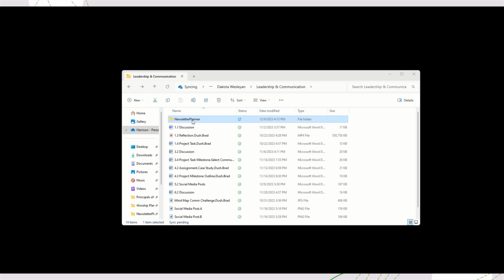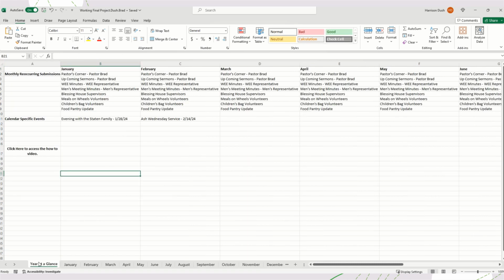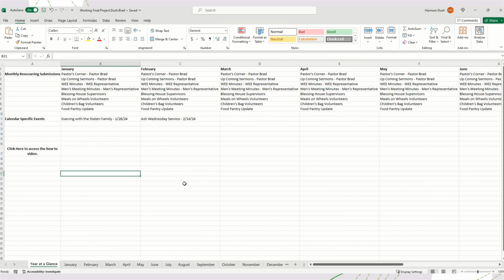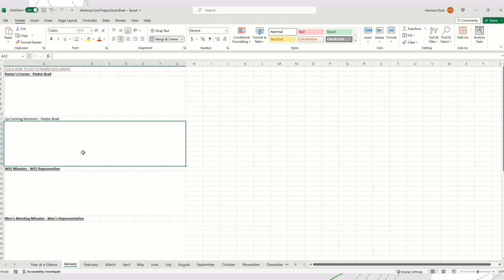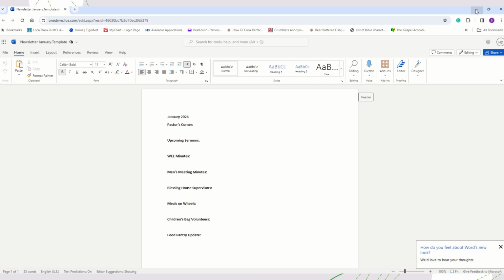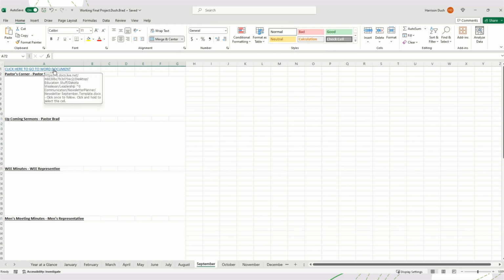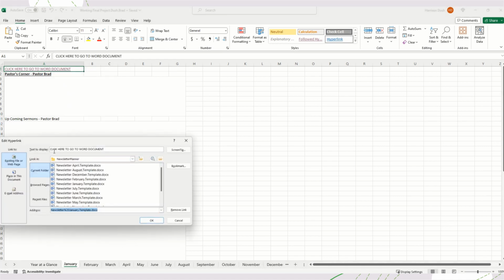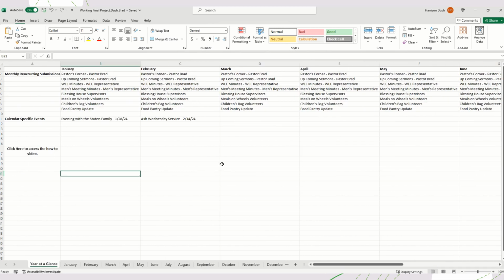How to Guide NewsletterPlanner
This short video explains how to use the NewsletterPlanner.